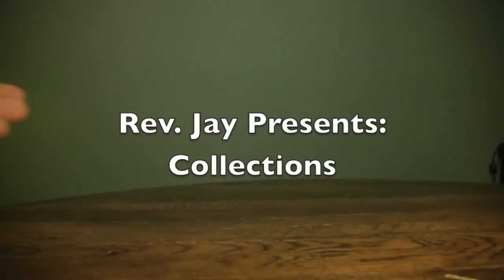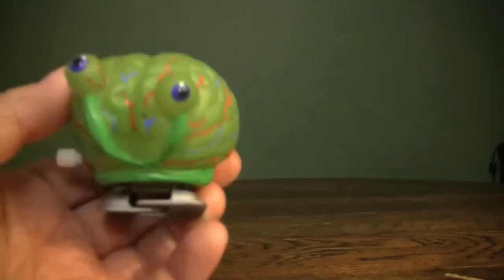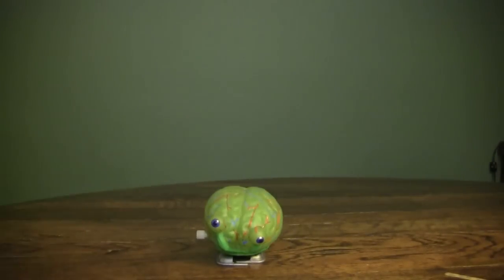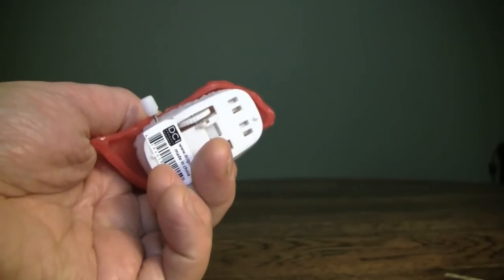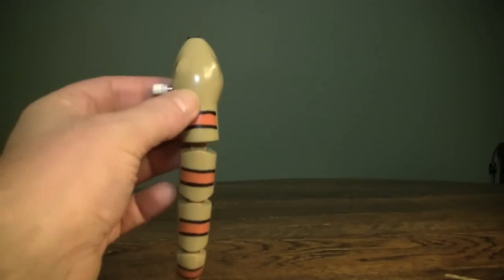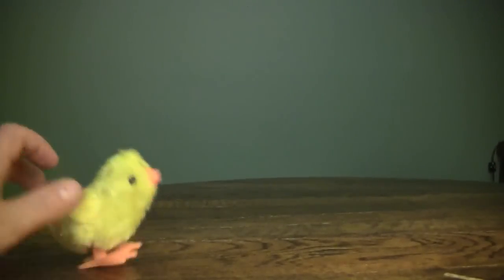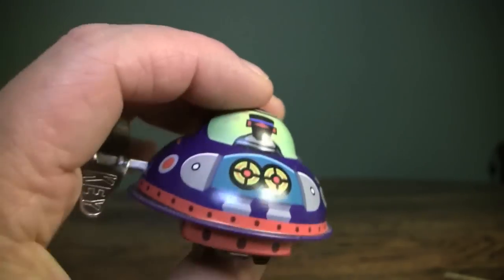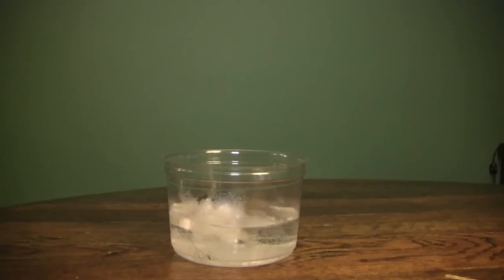Collections (Wind-Up Toys pt.2 Things)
Welcome to my first casual vlog. I'm calling this series "Collections," as I'll be presenting collections of items which I own. This first episode shows an assortment of wind-up toys and is in two parts. The first was of toy robots and mechanical people. The second one is of wind up toys that look like things, which aren't robots or people. Even though all wind-up toys are robots, I'm using the general term even though "androids" would have been more accurate.

Please bear with me as I find my vlogging voice and style in this more casual context. Thanks (or blame) in advance to those whom I have been studying online and who have seeded my interest with the wonderful things they've done. Which I am now doing a poor job of copying.

Thanks!!!

Rev. Jay